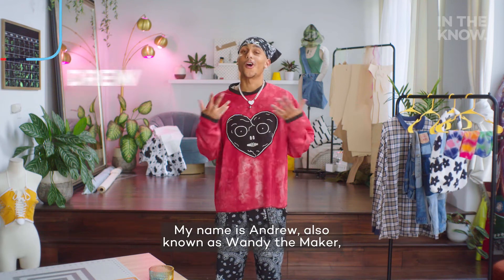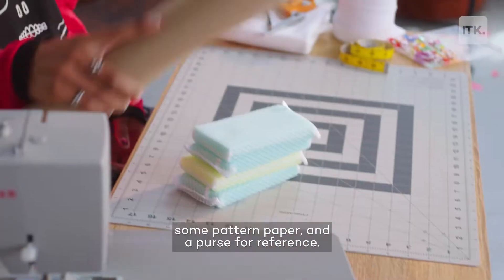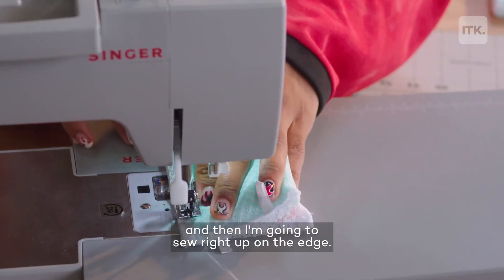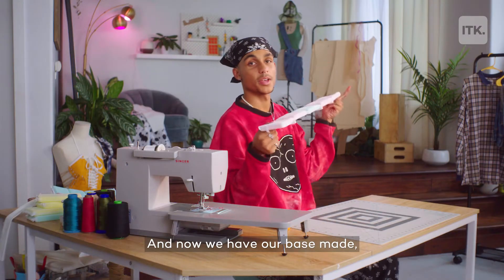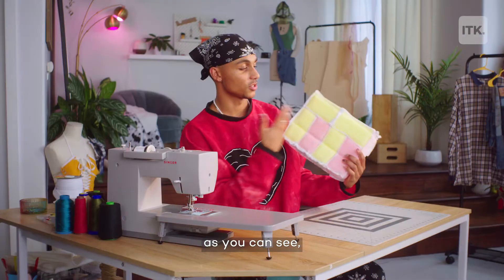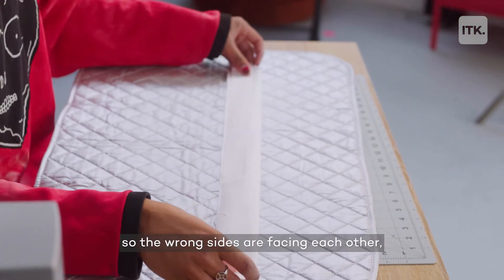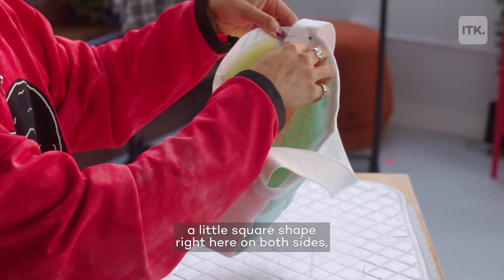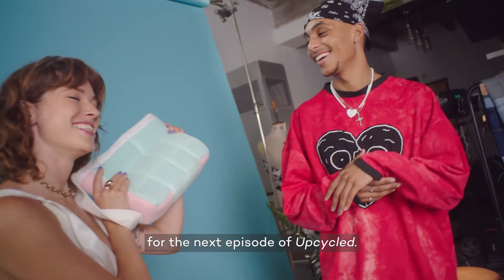Turn regular kitchen sponges into a cute purse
Jump on the TikTok trend and watch and learn as Wandy the Maker teaches us how to make a handbag out of kitchen sponges.